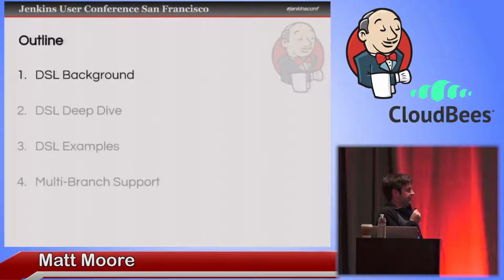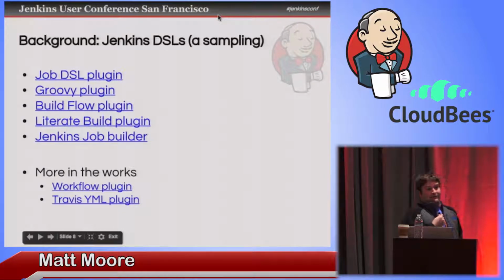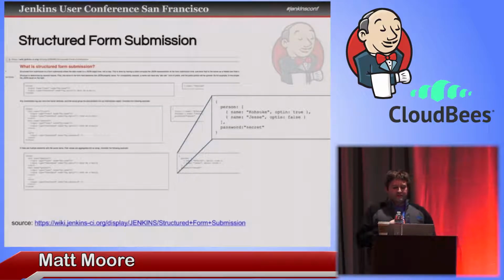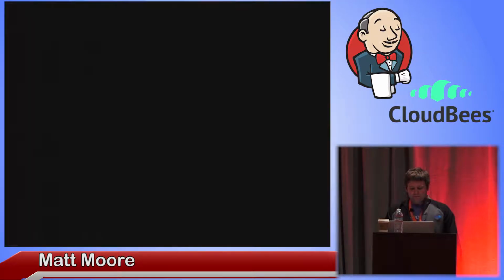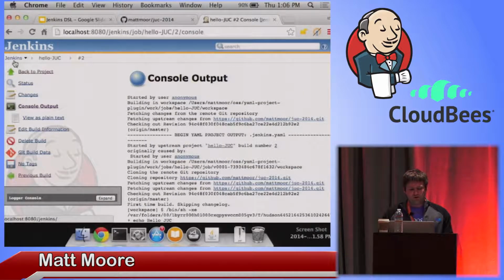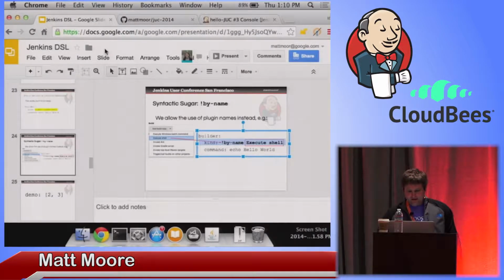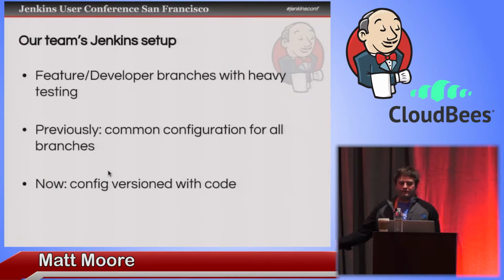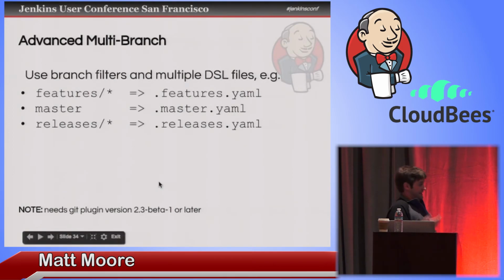2014 JUC SF - Hiding in Plain Sight: Unmasking the Jenkins DSL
By Matt Moore
The last thing Jenkins needs is another Domain Specific Language (DSL); many attempts have been made to surface a DSL for Jenkins, but they have all fallen short of capturing Jenkins’ powerful extensibility. Rather than wheeling out yet another custom DSL, we unmask the true Jenkins DSL that has been hiding under our noses, which captures Jenkins extensibility and works with virtually every plugin, by design.